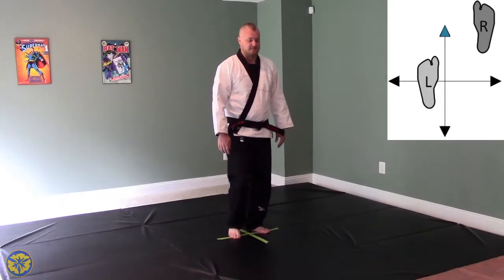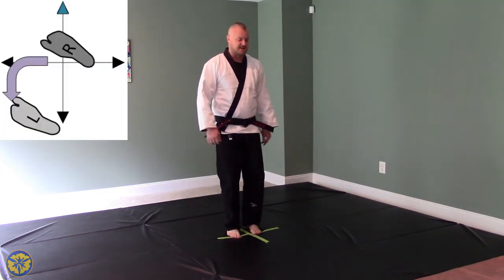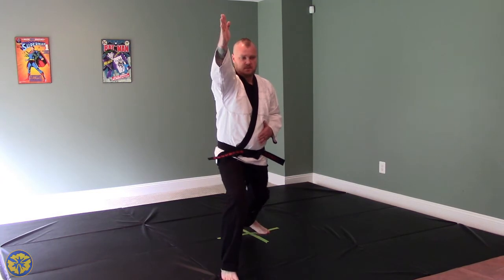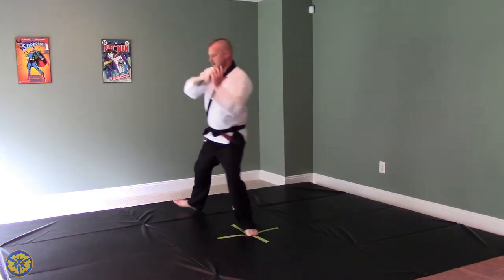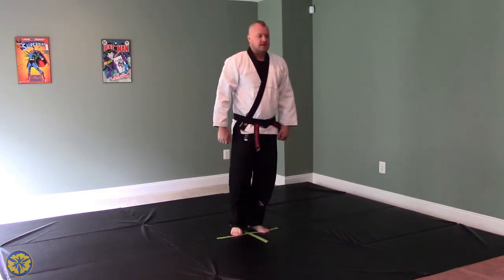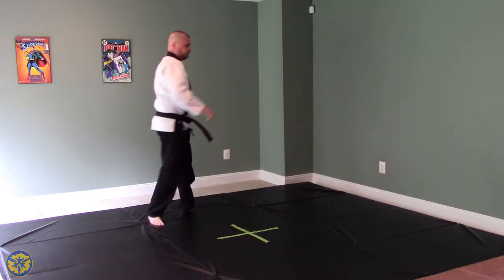Tai Sabaki w/Illustration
Tai Sabaki kata, including illustrations. Covers formal, escape (blocking), and escape & punishment (block & strike).  The movements are more of a slide than a step in order to maintain balance and center.